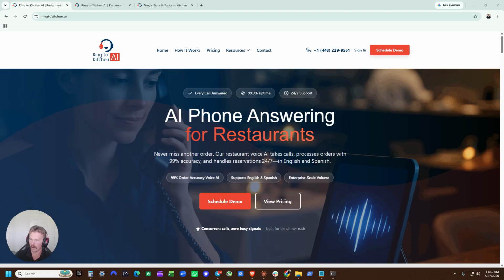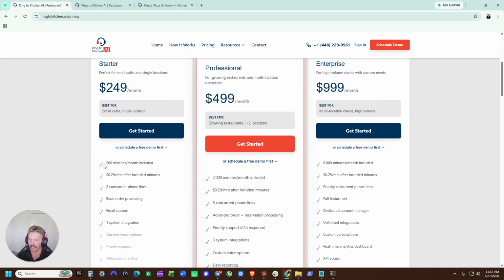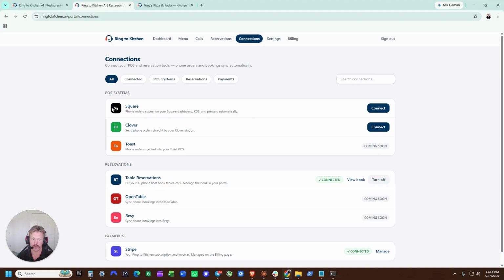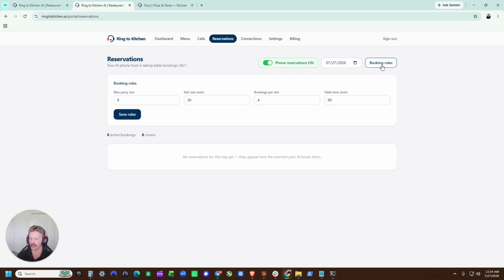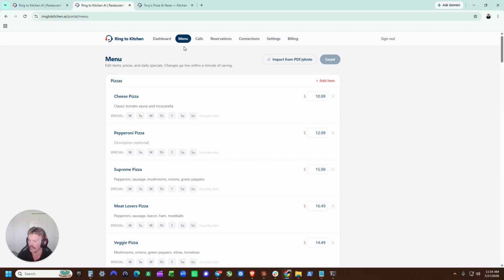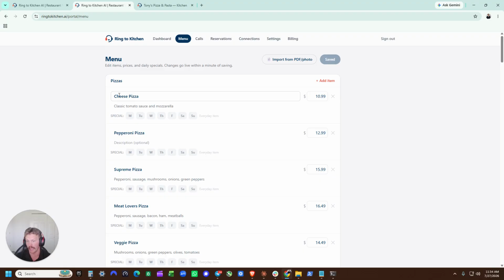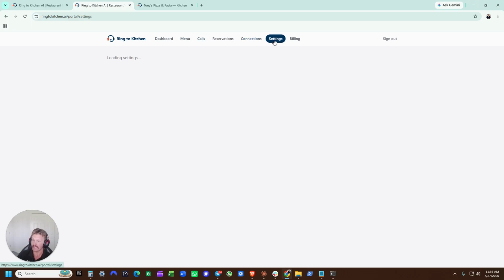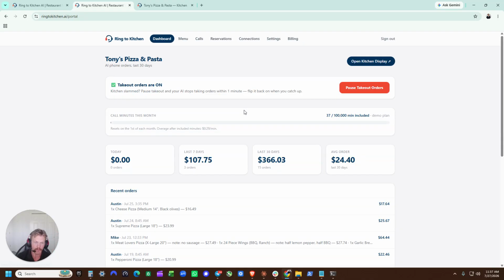Ring to Kitchen AI | Restaurant Voice AI That Never Misses an Order - Full Walk-through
· From $249/mo · English y Español